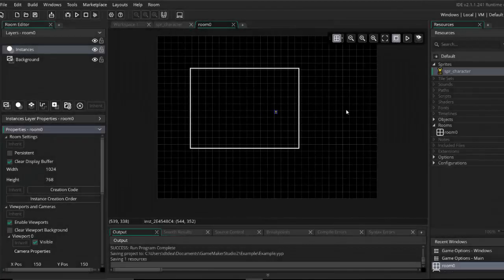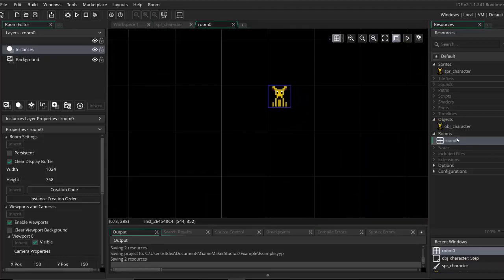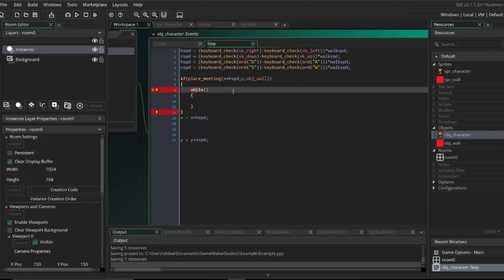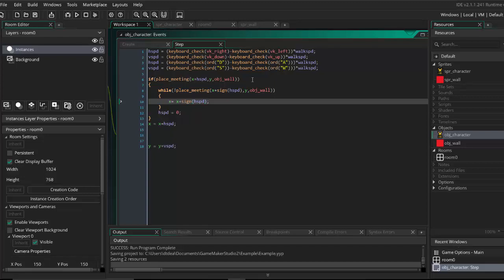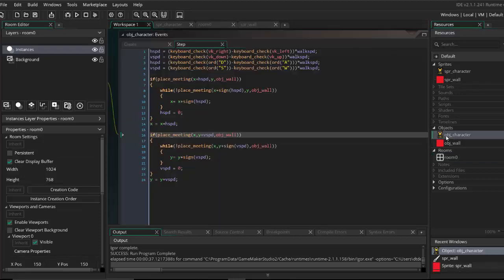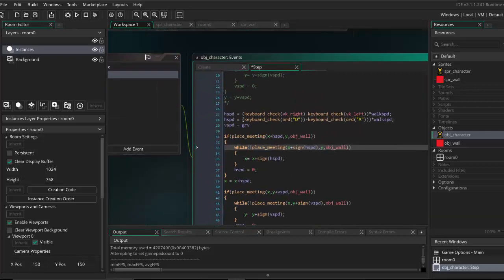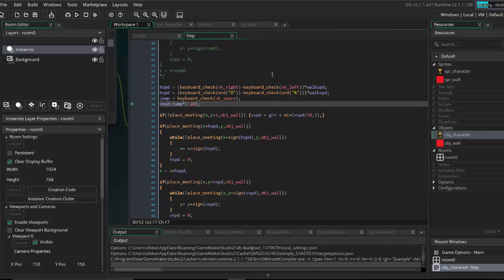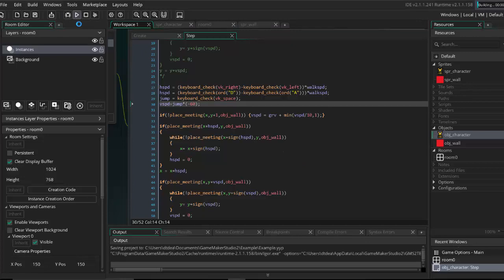Object-Based Collisions/Walls (GMS2)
A simple way to do object collisions for game maker studio 2 games!